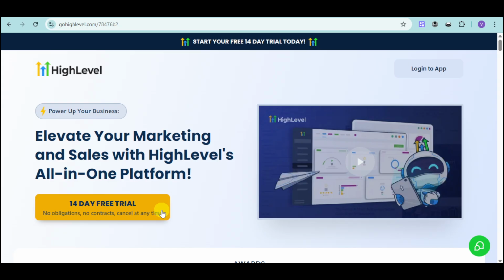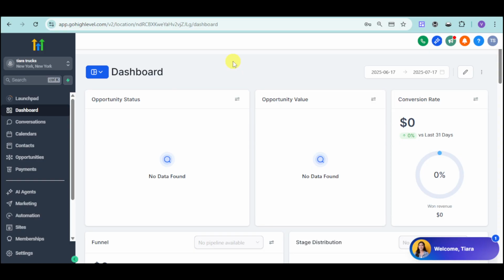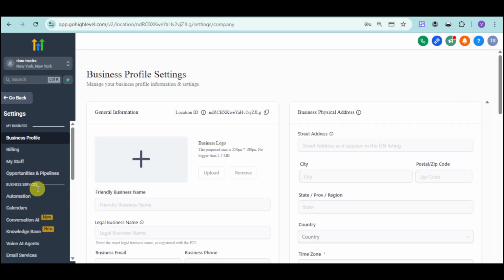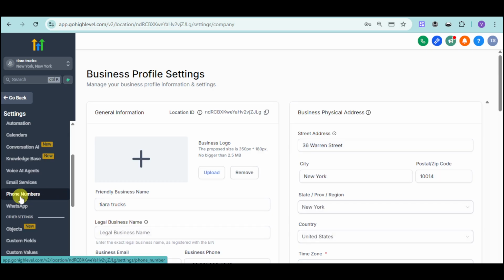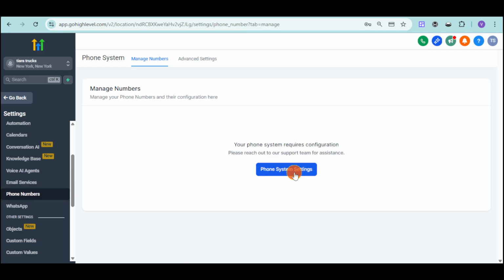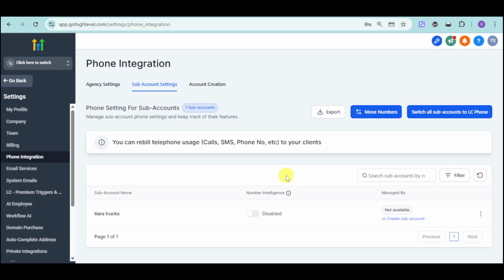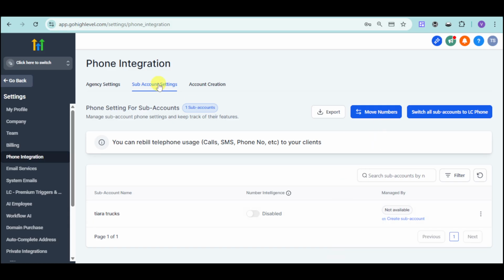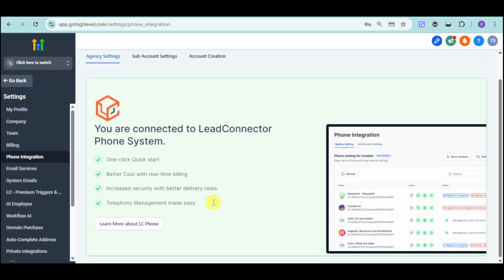How to Get a Phone Number on GoHighLevel 2025 (QUICK & EASY)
Need a dedicated number for calls or SMS inside GoHighLevel? In this tutorial, you'll learn how to get a phone number on GoHighLevel step-by-step — perfect for client communication, automation, and lead management.

Whether you're setting up for your agency or managing multiple sub-accounts, we’ll show you how to purchase and assign a Twilio-powered number directly within your GoHighLevel dashboard.

🔍 In this video, you’ll learn:

    How to access the Phone Numbers section in GoHighLevel

    How to search and purchase a phone number (local or toll-free)

    How to assign the number to a sub-account

    Best practices for call tracking, SMS marketing, and automation